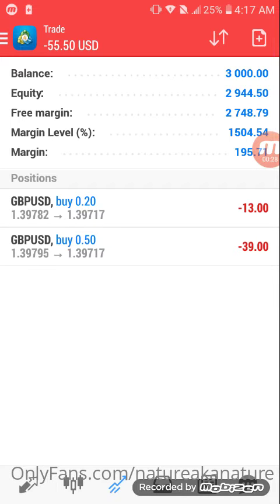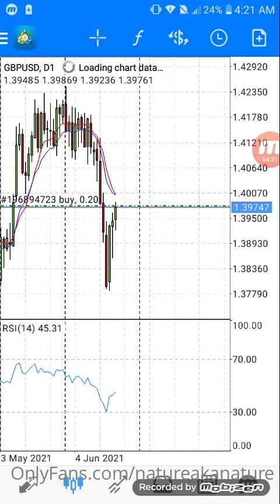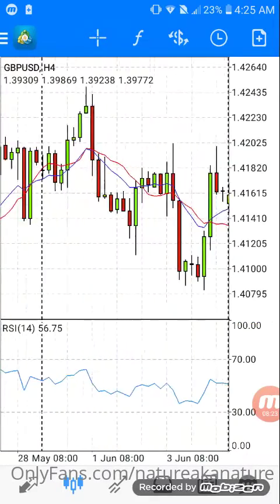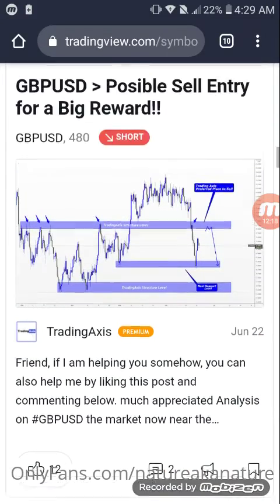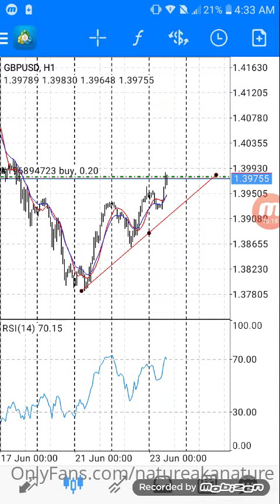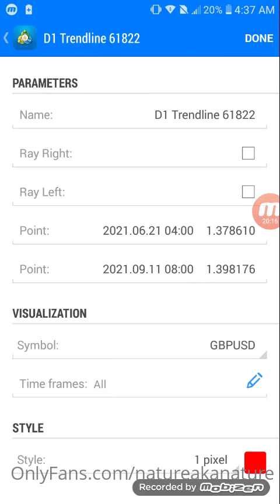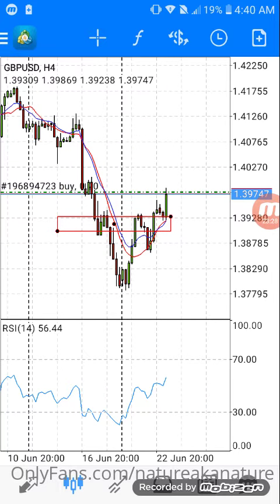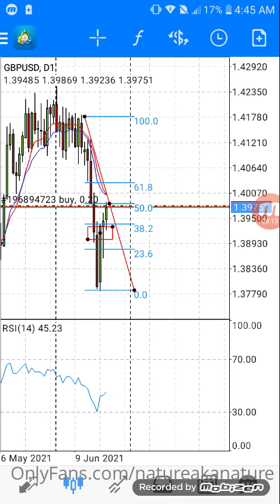NatureAkaNature - How To Trade Demo Account (GBPUSD)/ How To Use All Indicators Pt.2